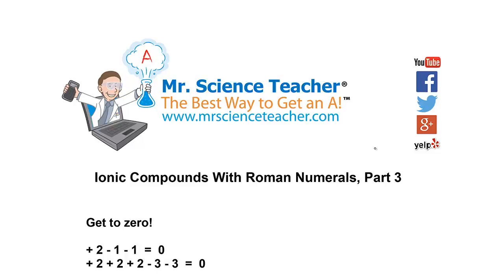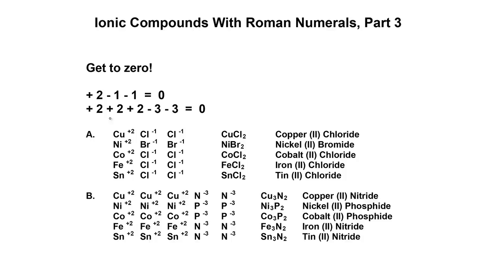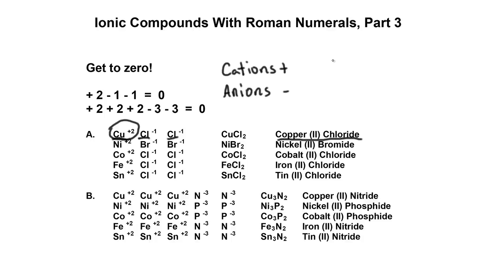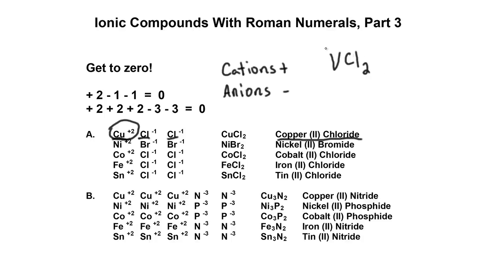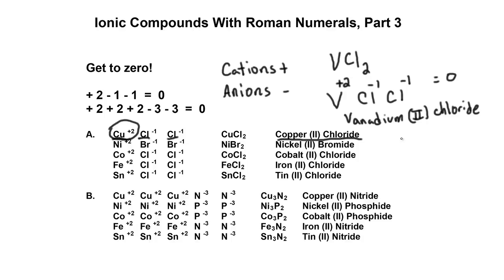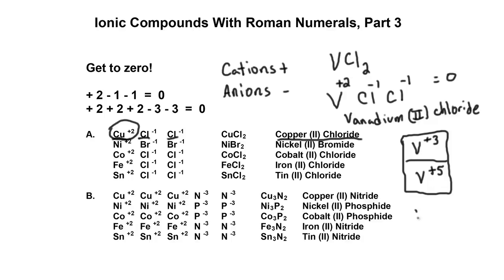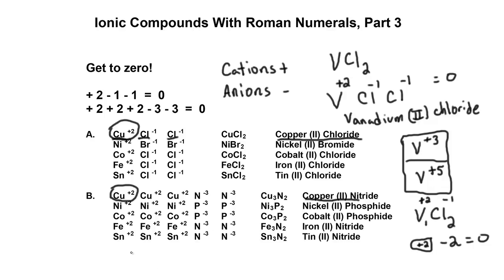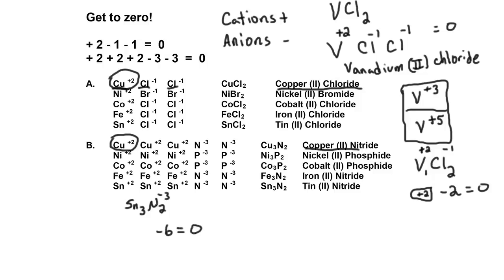Day 23 - Ionic Compounds With Roman Numerals, Part 3